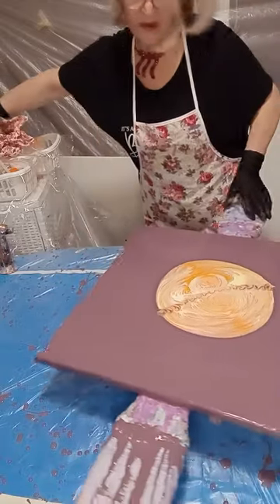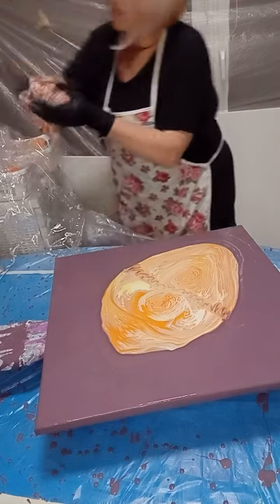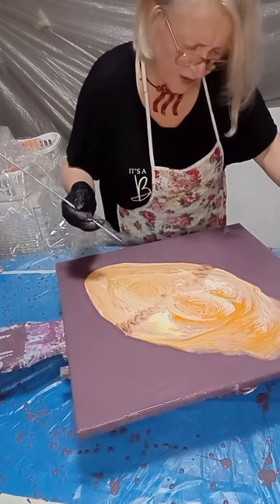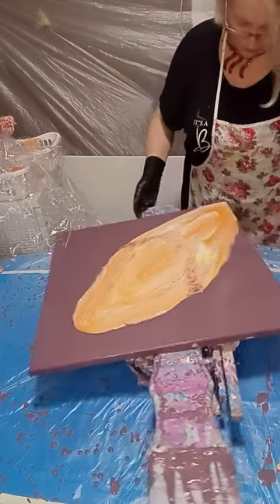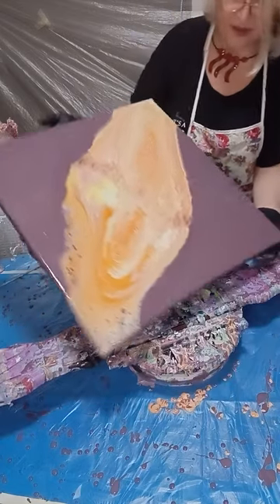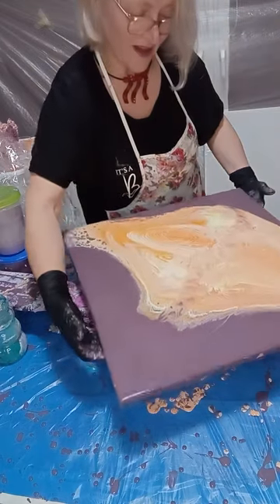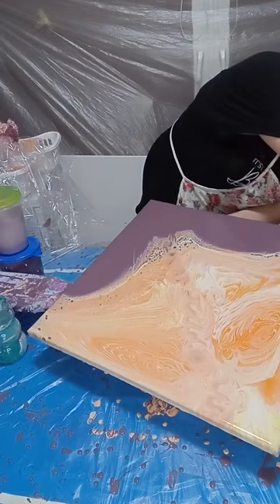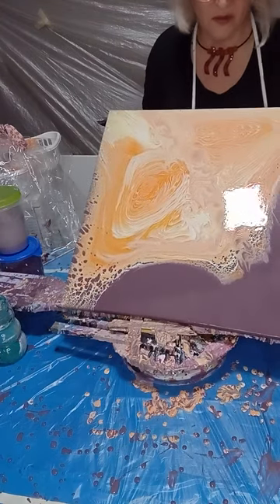2ND."ALWAYS😉"@sanjahotko8585 "TWINS STRAIGHT POUR & NEGATIVE SPACE" SH NANA'S FLUID REFLECTION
Welcome good souls to my sanctuary my therapy and battery charging place. I poured a Twins straight pour with the negative space. Description is in the 1st part of videos. Thank you for stopping by and sharing your precious time with me. Have a great day or night wherever you are 🍀